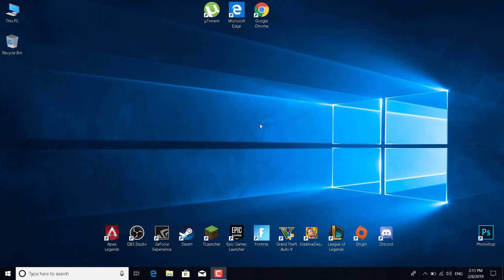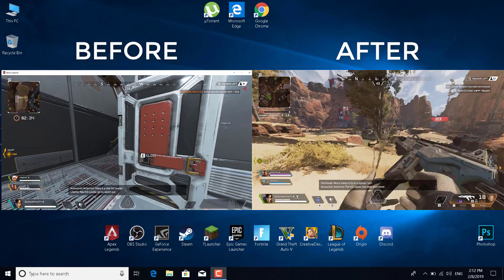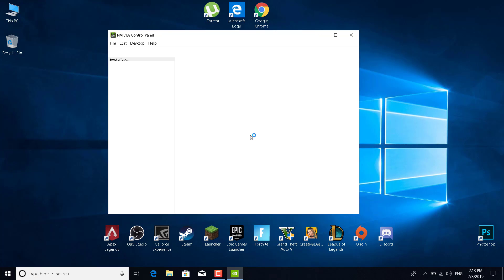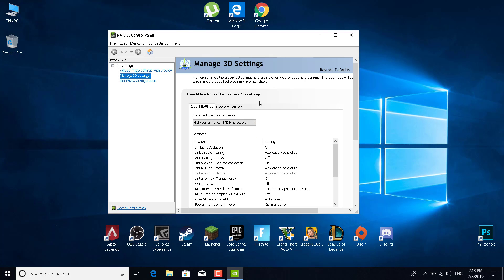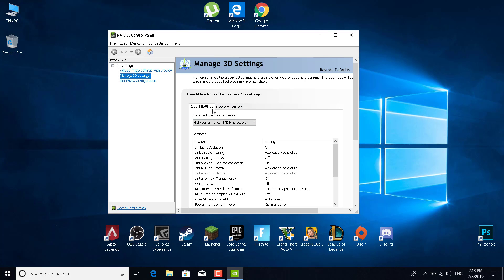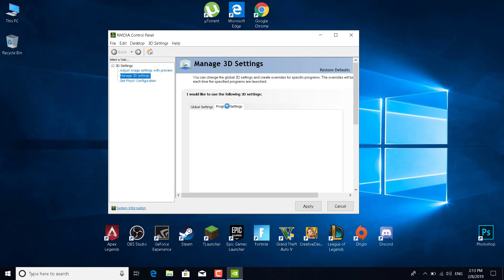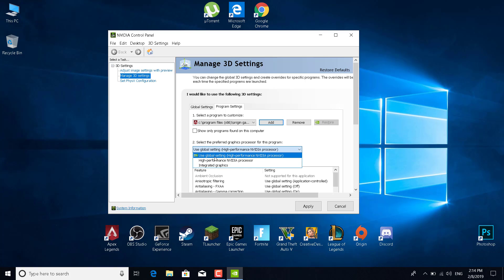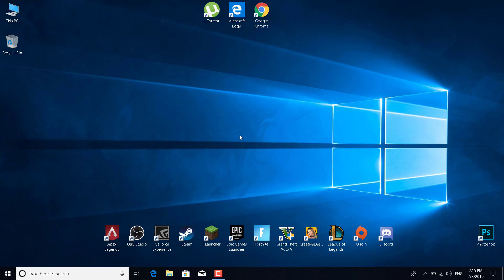FIX Apex Legends FPS AND LAG ! [ WITH PROOF ]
In this video,  I show you how to increase your FPS in Apex Legends and how to fix the lag.